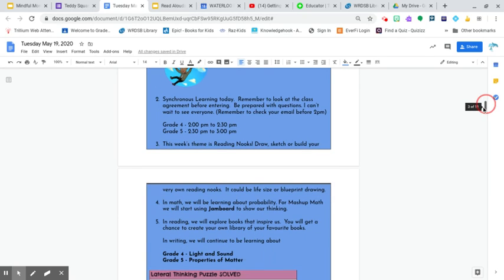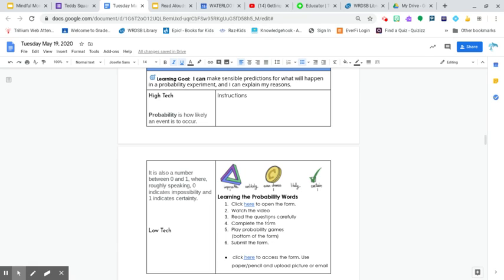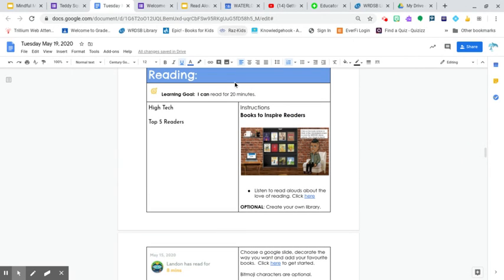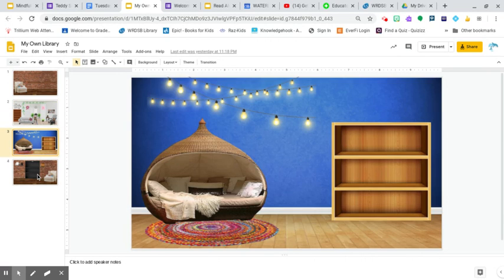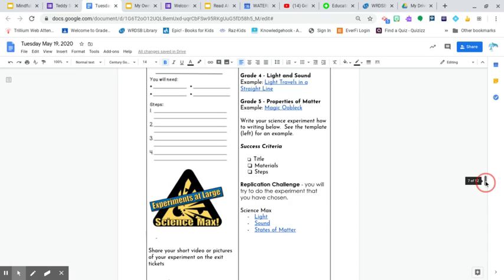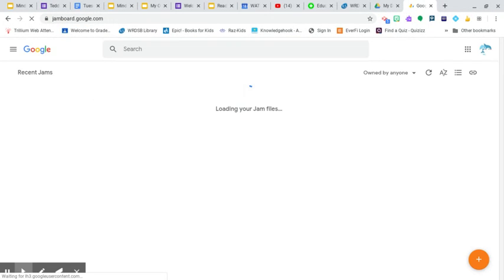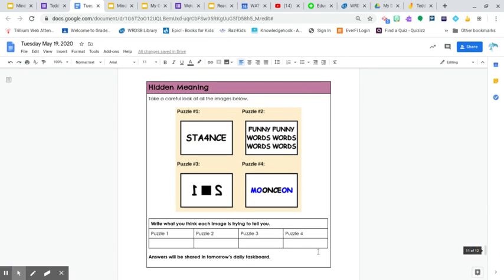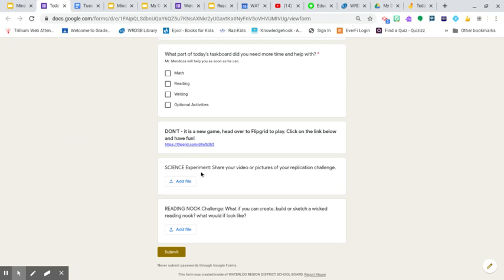5/19/2020 Teddy Squares